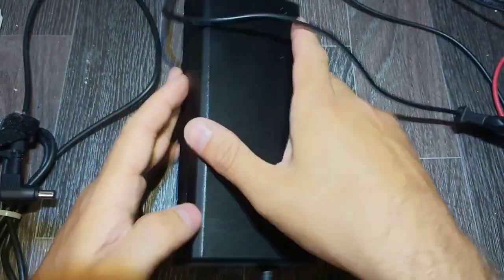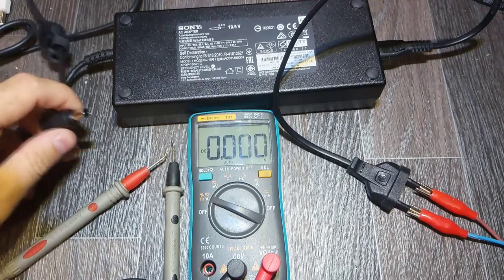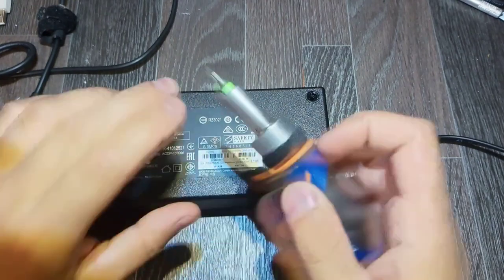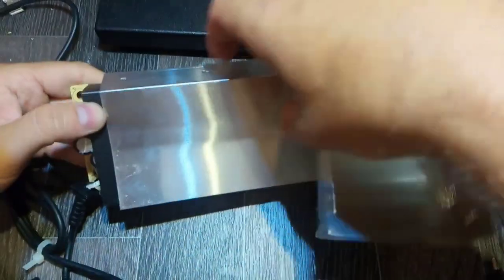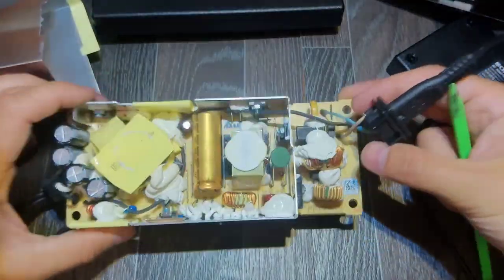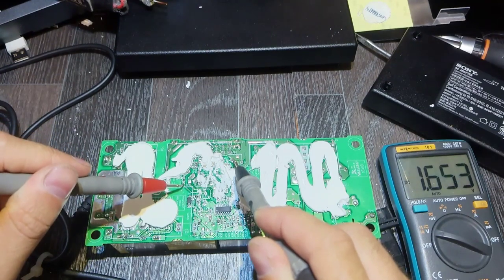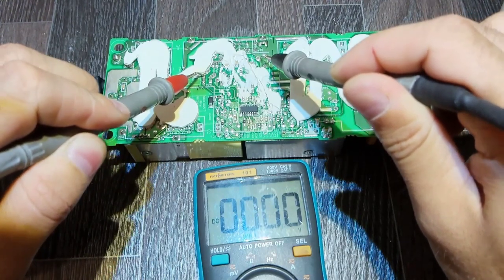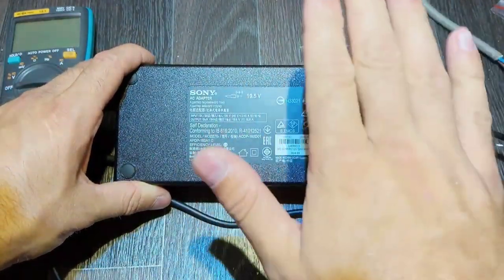Sony TV power supply repair